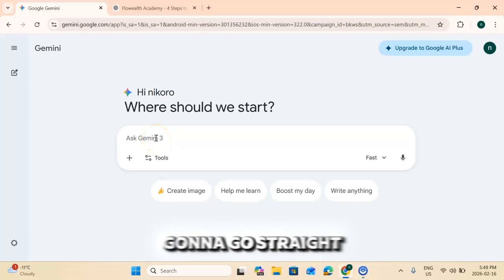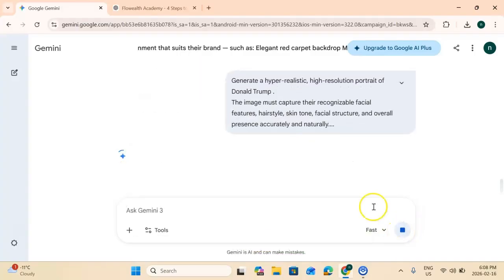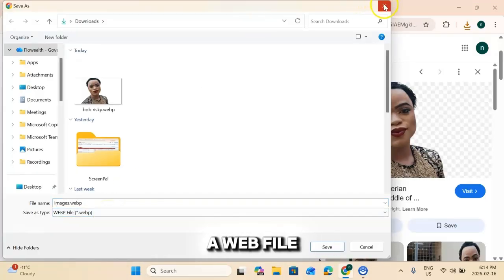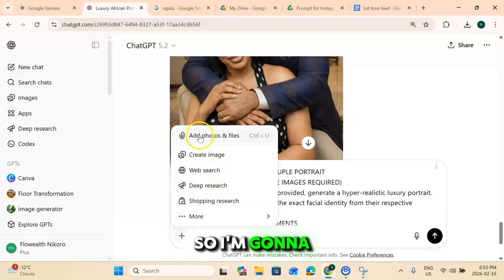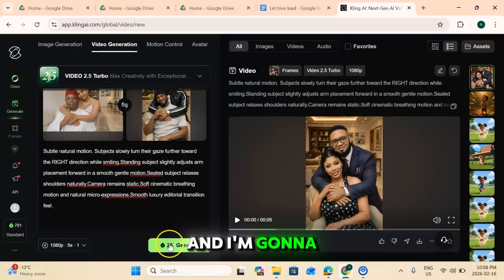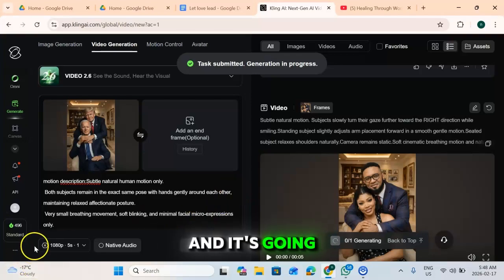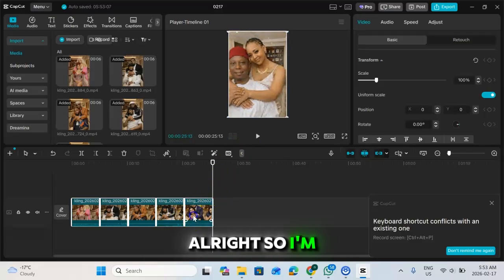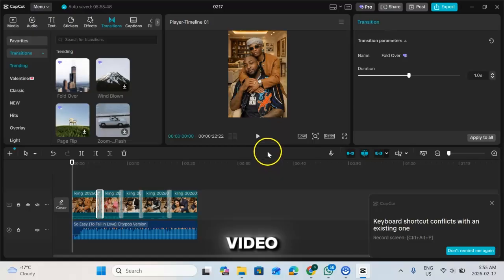How I Create Viral Celebrity Rivalry AI Videos Getting Millions of Views (Step-by-Step Tutorial)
Want to learn how viral AI celebrity rivalry videos are created and how some creators generate millions of views from them?
In this video, I walk you step-by-step through the exact process I use to create high-engagement AI rivalry videos — from generating celebrity images, creating smooth transitions, camera motion prompts, and building viral-ready edits for TikTok, Instagram Reels, and YouTube Shorts.

If you are a content creator, digital entrepreneur, or someone looking to grow fast using AI video tools, this tutorial will show you how to start immediately even as a beginner.

Watch till the end to see the exact prompts and workflow used to create trending AI celebrity rivalry videos.